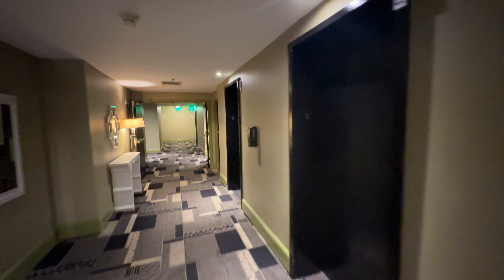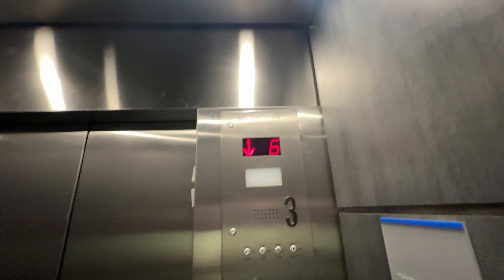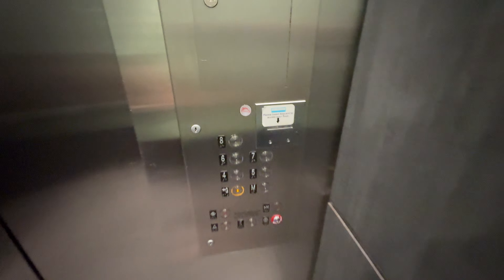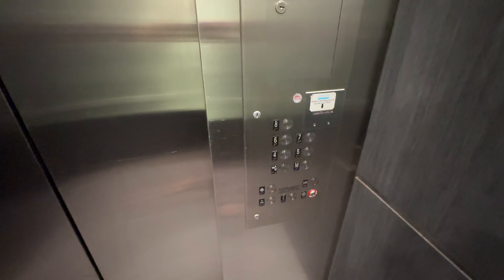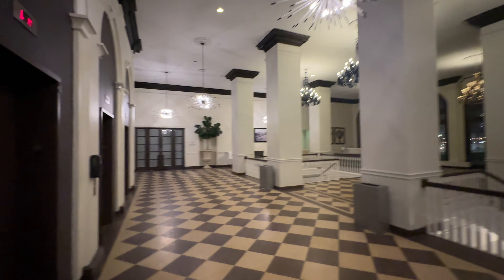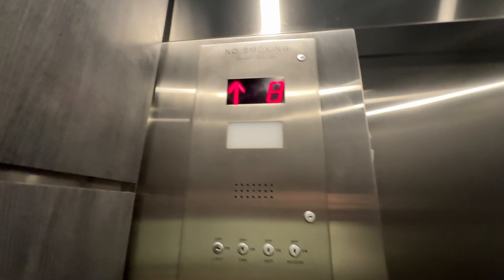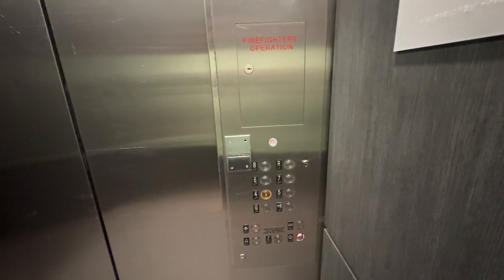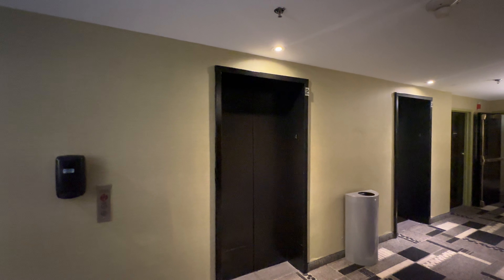Unknown Traction Elevators @ Berkeley Oceanfront Hotel - Asbury Park, NJ